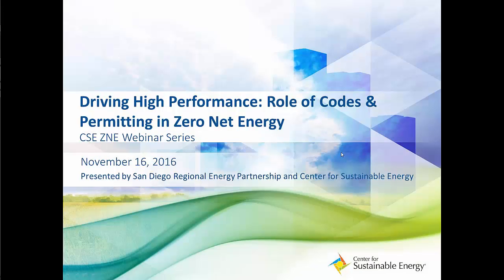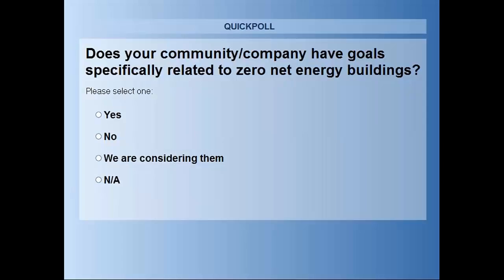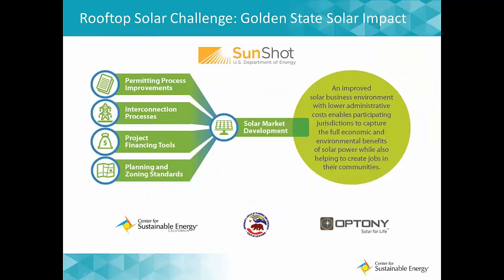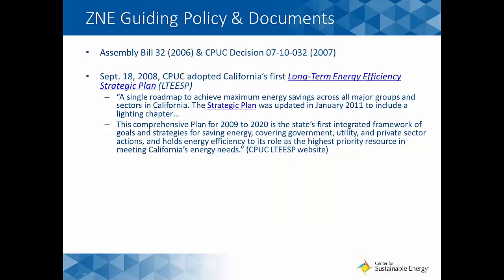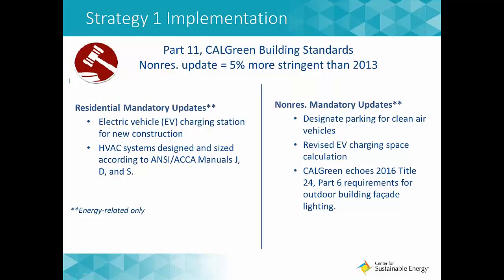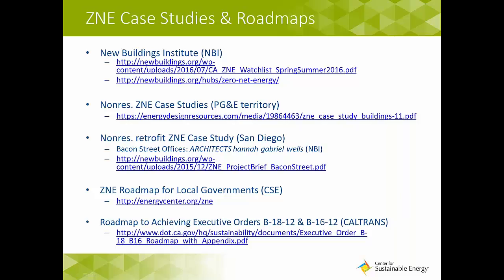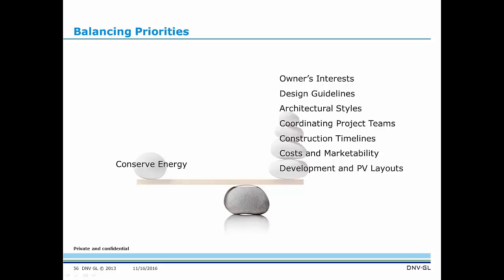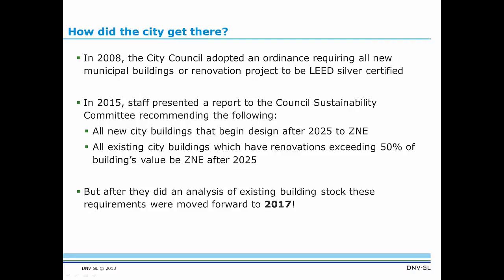Driving High Performance: Role of Codes & Permitting in Zero Net Energy